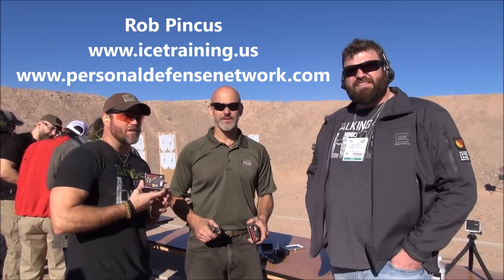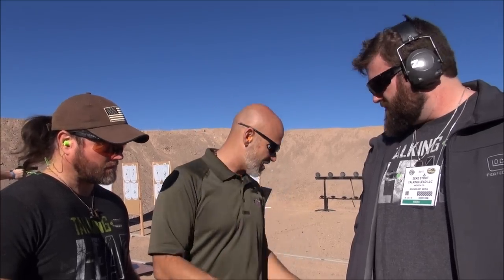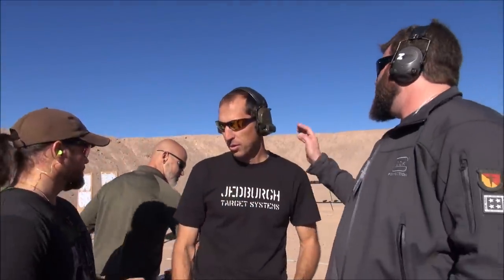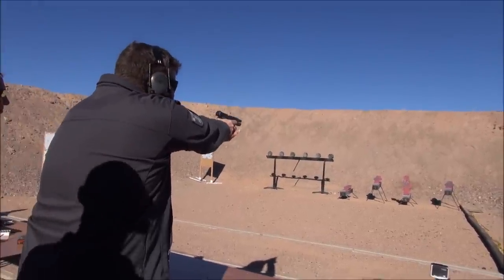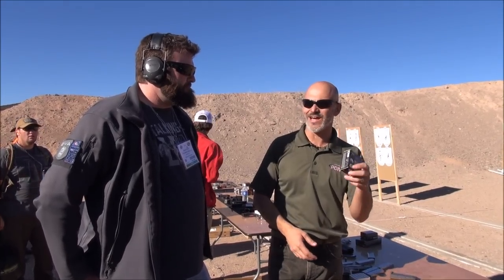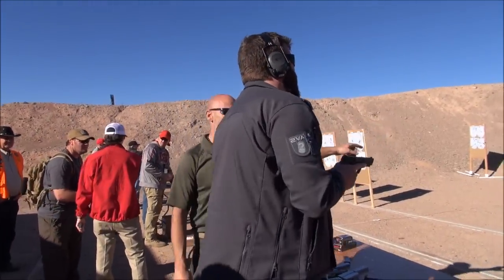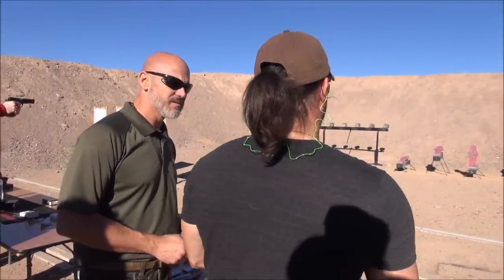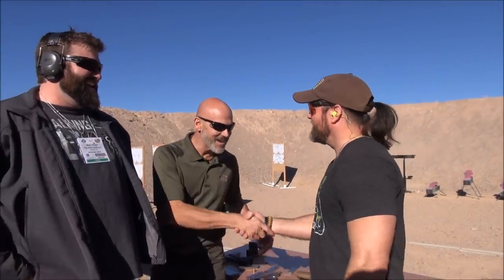JEDBURGH Target Systems with Rob Pincus - Talking Lead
During the 2015 SHOT Show Range Day, the guys stopped by the Winchester booth to check out the new JEDBURGH Target System that their buddy Rob Pincus had been telling them about. Using a Smith & Wesson M&P9 (their "favorite" gun) and Winchester's new "W" train and defend ammo Zeke and Lefthand give it a go...Talking Lead Style!

"Keep your loved ones close...and your firearms closer!"

The content of this video is that of Talking Lead. I assert to have the legal registered rights to all content of all parts of this Talking Lead video. I assert that I have all the necessary rights to commercially use all elements of this video. - Lefthand of Talking Lead: 08/02/2015